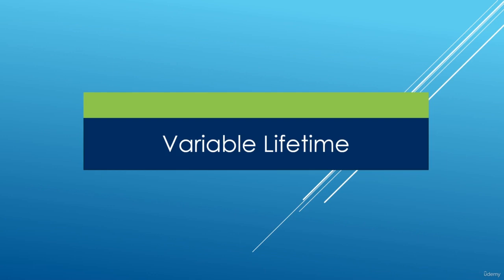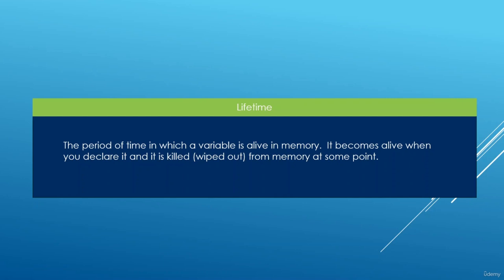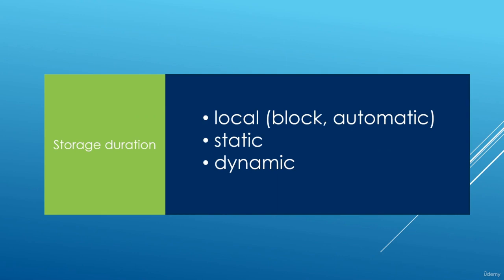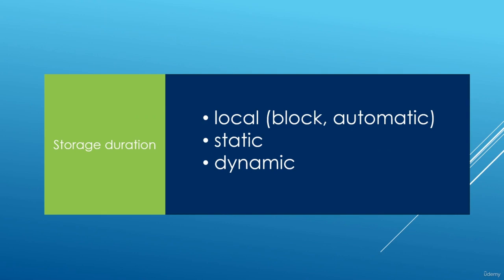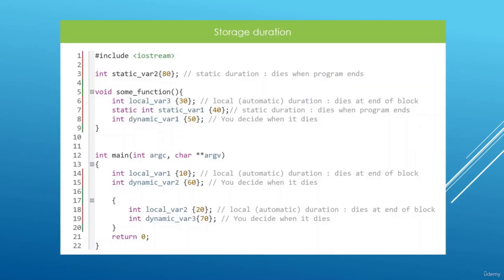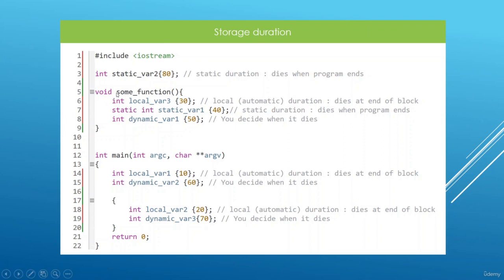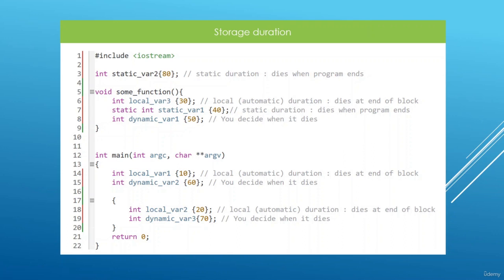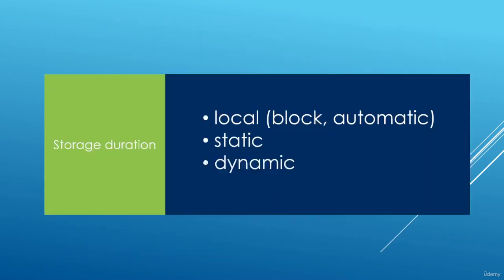001 Variable Lifetime